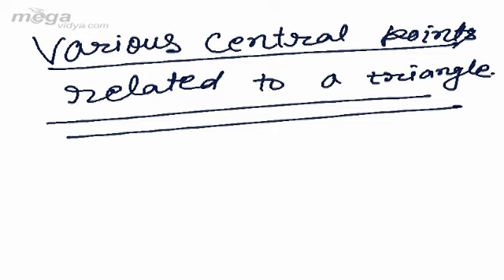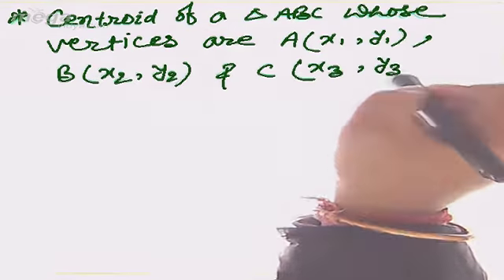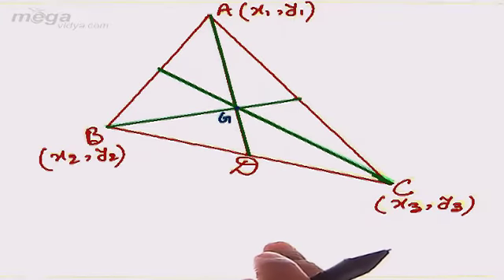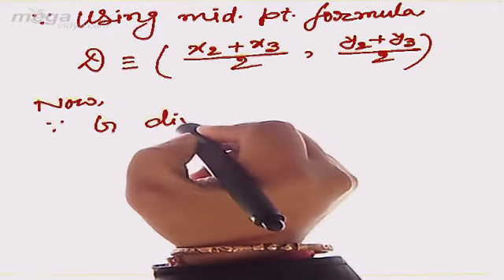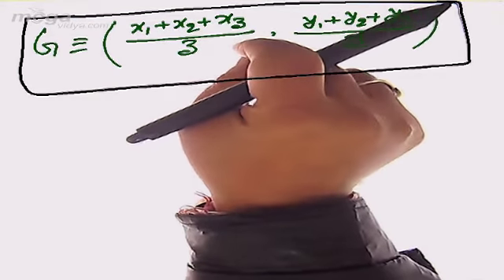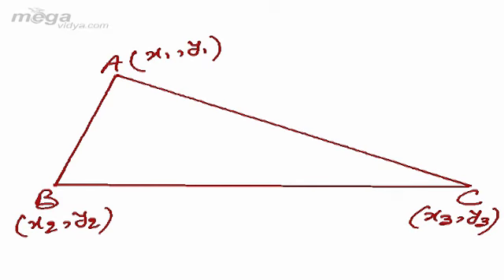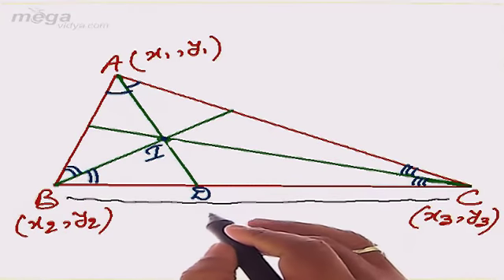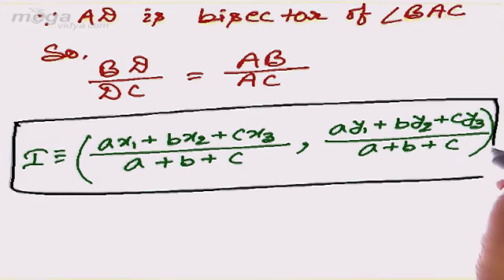Various Central Points related to a Triangle - Centroid & Incenter